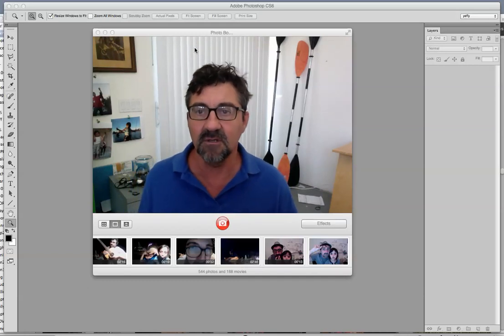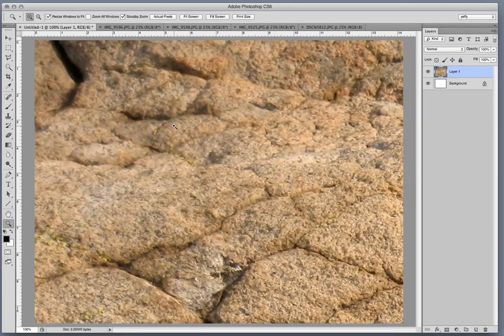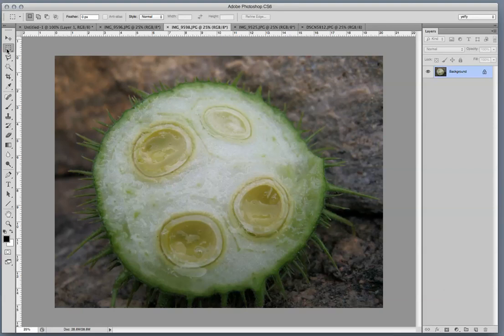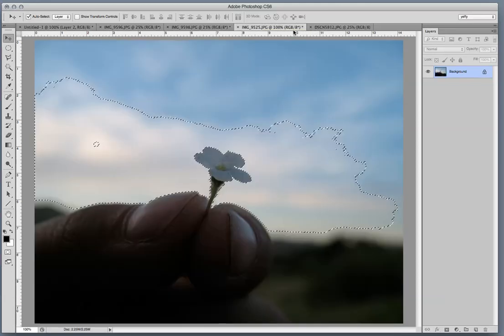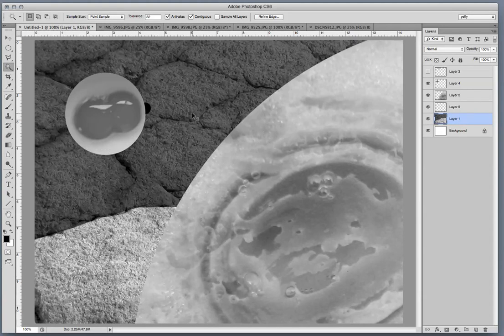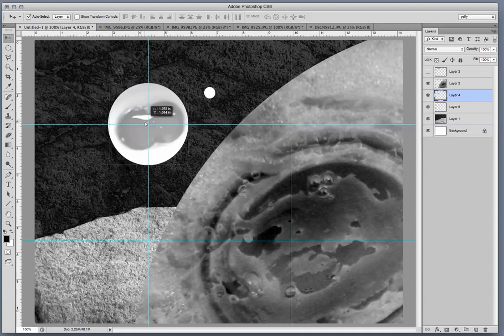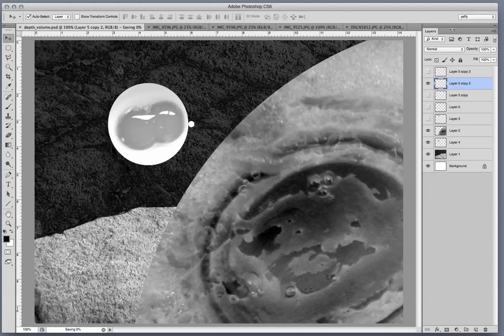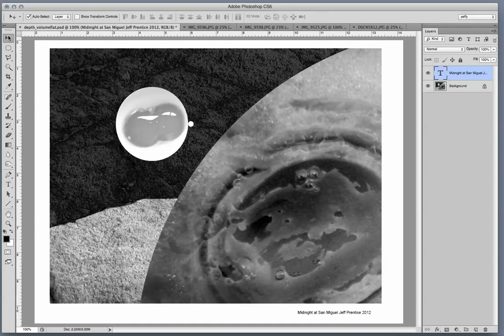depth and volume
Creating a simple design in Photoshop using original photographs as source material. The design should incorporate scale, overlapping, and a range of values.